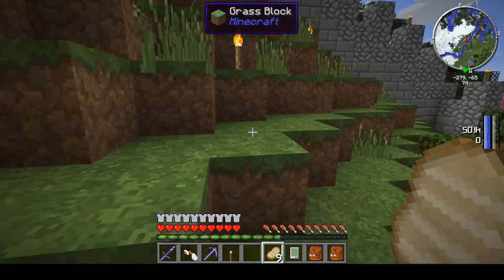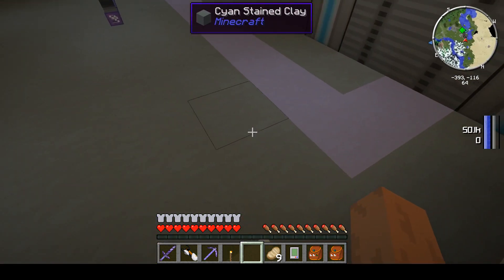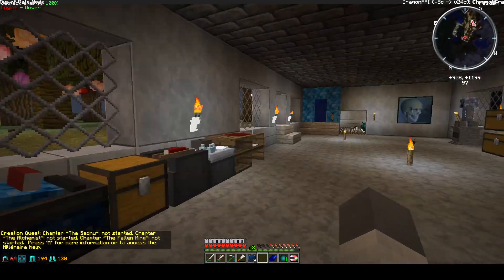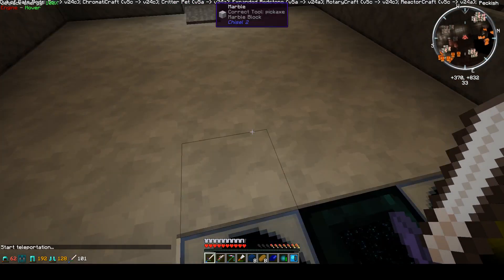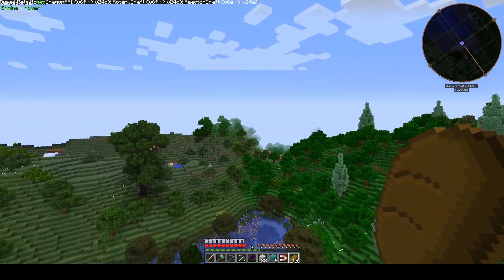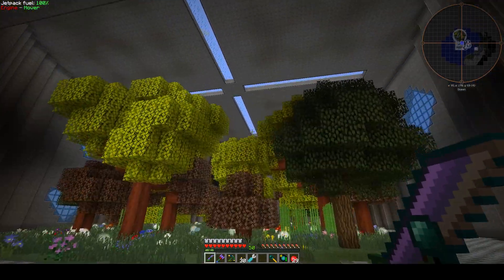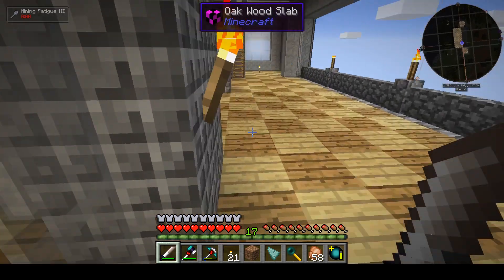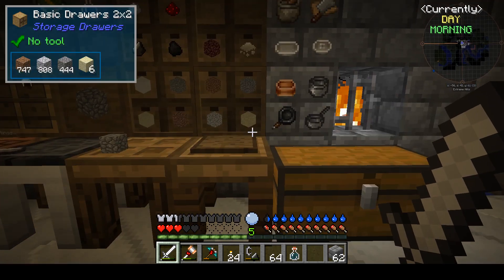Memories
In this video I go back to the past, visiting some of my old worlds that were never shown before. Starting at my first big modded 1.6.4 world. Enjoy!